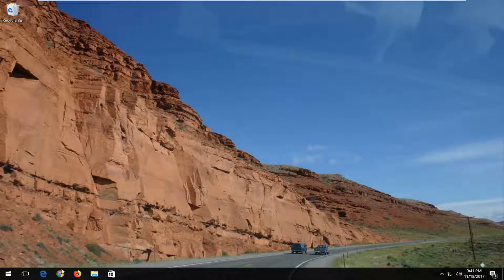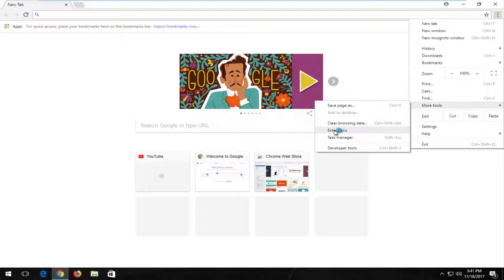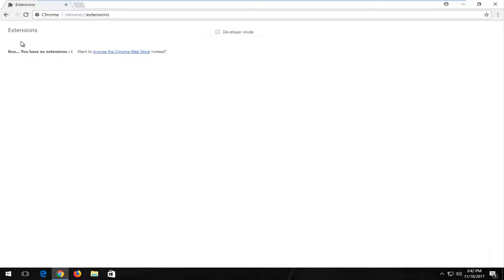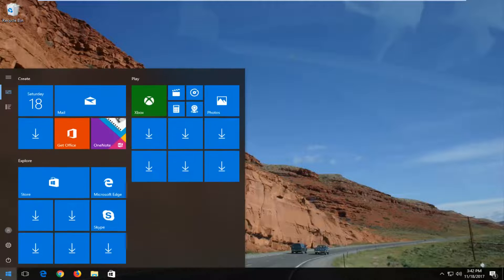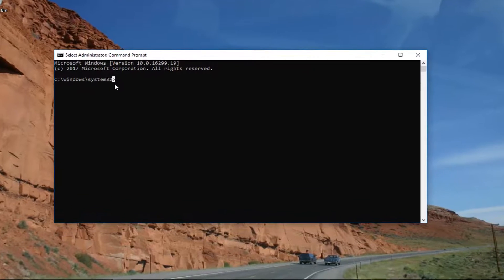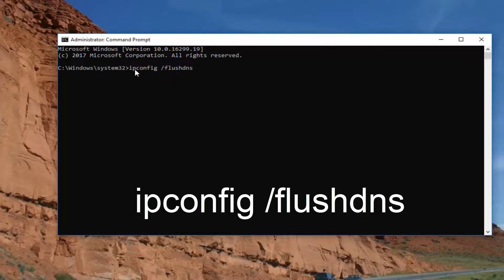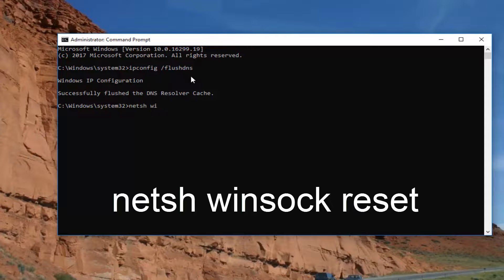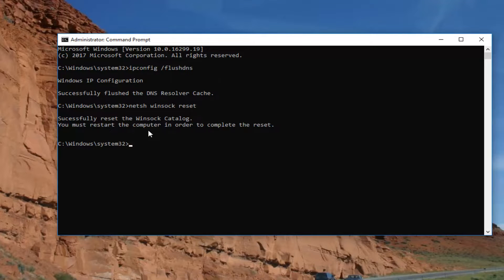Google Chrome Takes Too Long to Open FIX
This tutorial is to show you how to fix Google Chrome if it wont open or if its taking a long time to open.